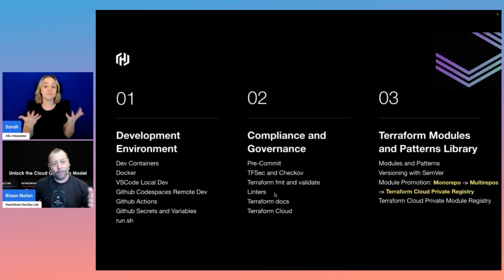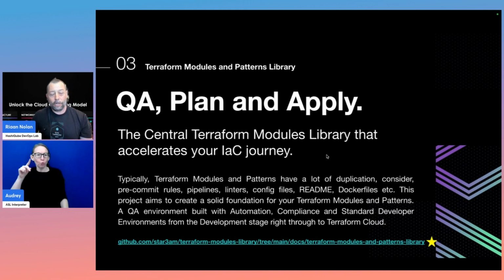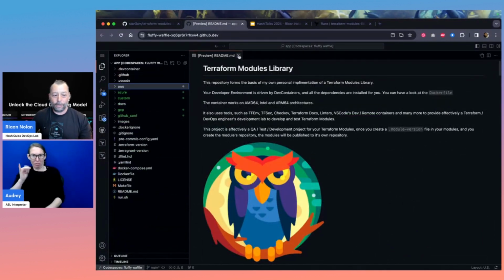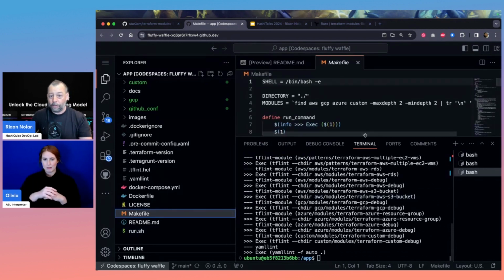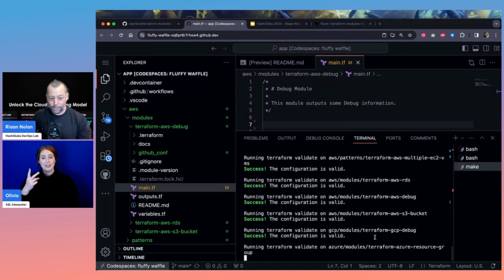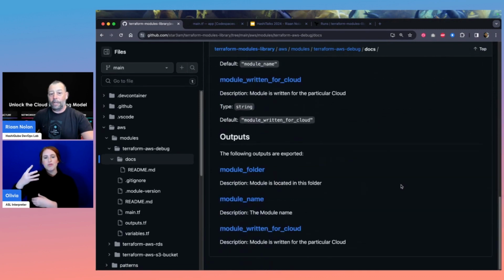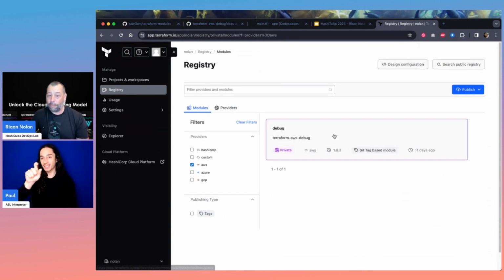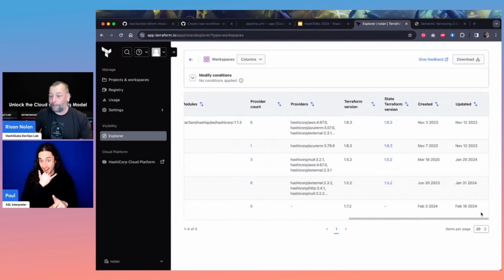A top gun Terraform development environment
With all the talk about Shift-Left, let's discover what a A Top gun Terraform Development Environment looks like.
This Developer Environment is your friend, it's got your back, from Linters to Validate to TFSec, and everything is defined in Code, meaning your Developer Environment is also defined in code.
We use VSCode Dev Containers to help us write the best code we can possibly write.
Built from a Dockerfile your code workspace. will,  drop you into a Terminal inside the container, with everything installed.
Meaning that you don’t need to have Terraform, TFEnv etc. installed on your laptop, all you need is Docker, Git and VSCode + The Dev / Remote Container extension for VSCode.. Everything is managed in Code!